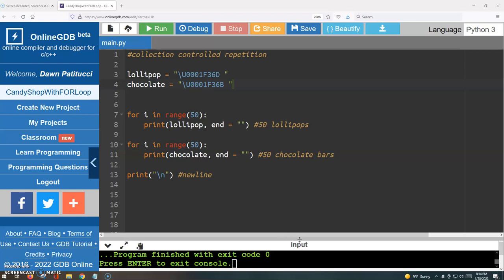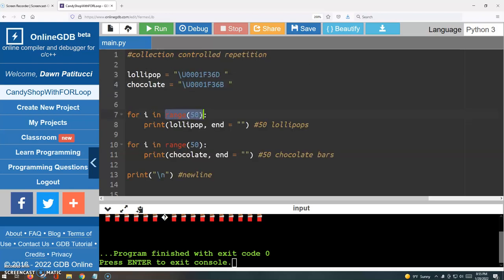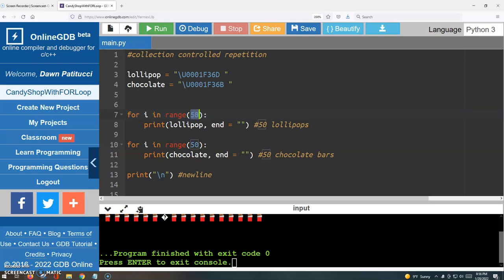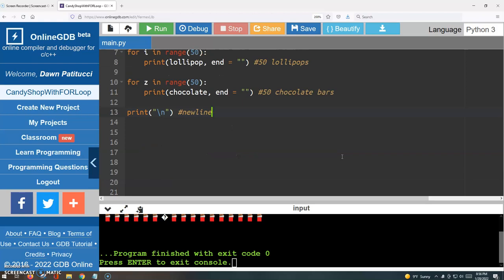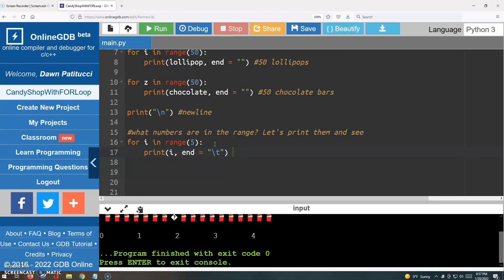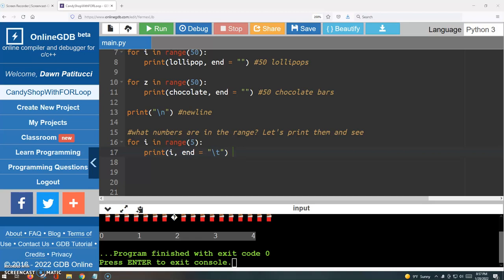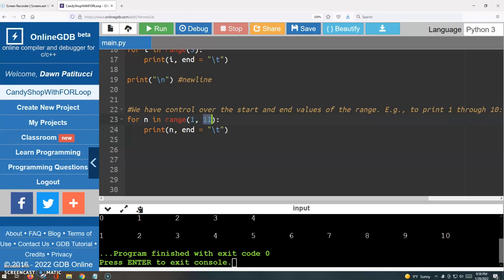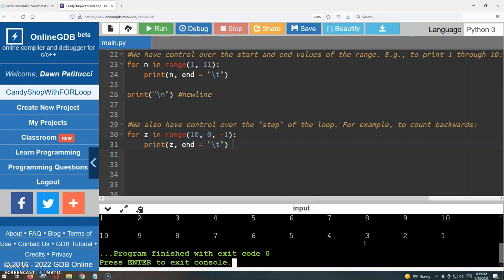For Loop with Range